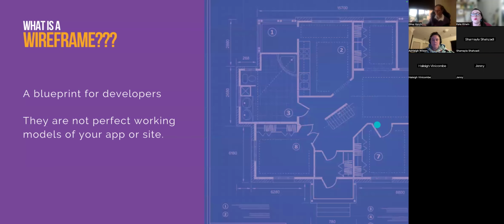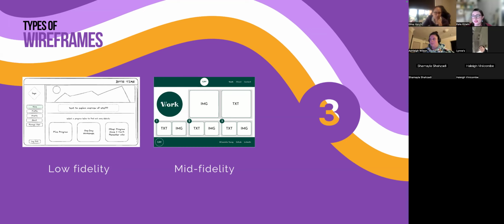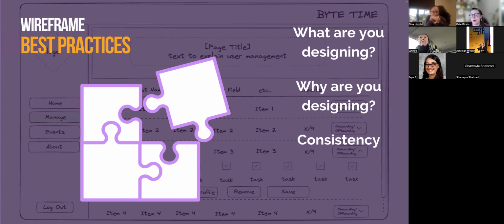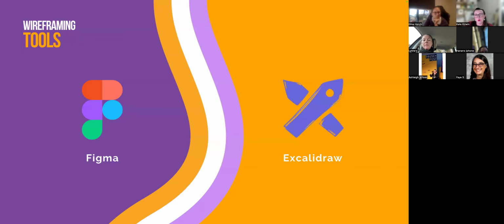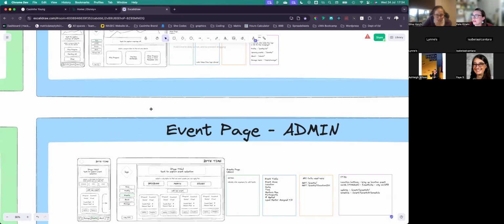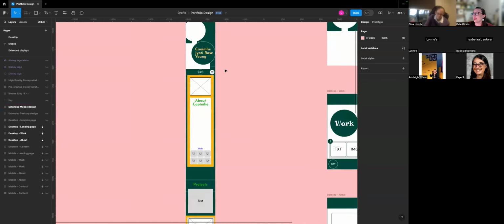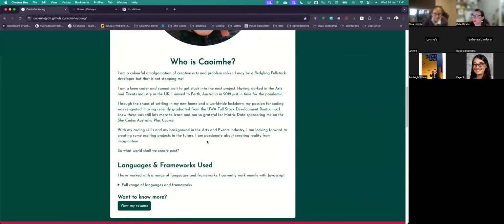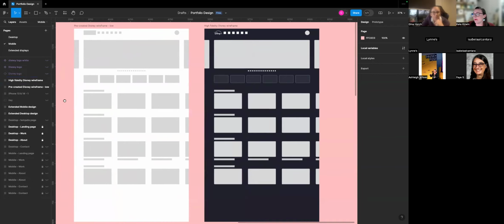"Why-r-framing" - why and how to use wireframes in website design, hosted by Caoimhe Young